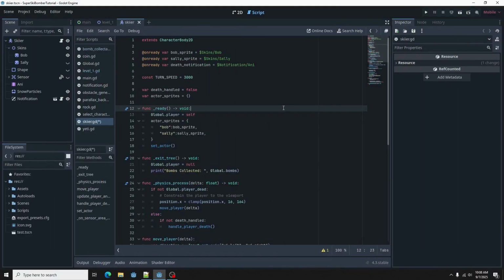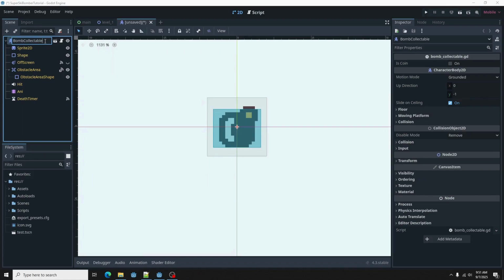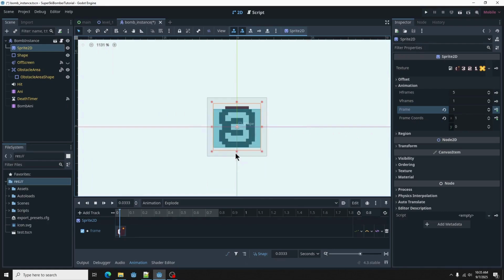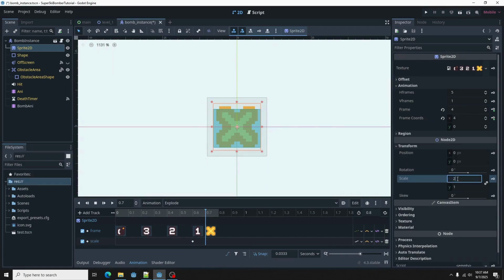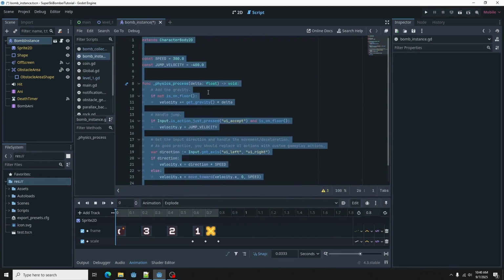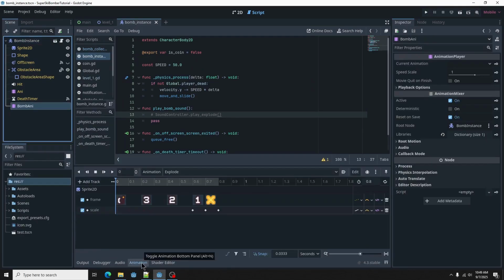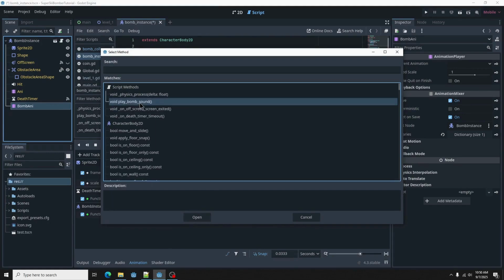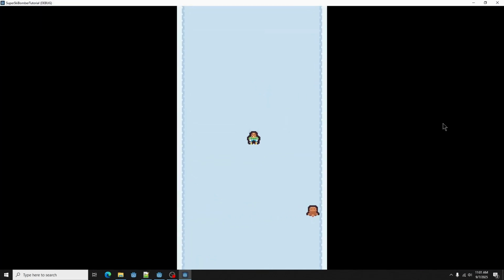Godot 4 Mobile Game Tutorial #16 Bomb Instance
I hope your aren't tired of making inherited scenes! Because that's what we are doing today 😑Just one more of these before we add the logic to actually drop the bombs! We are getting close to the end of this series...

What will you do with what you learned here? 🤔
Tell your friends about my channel (if they are interested in game dev that is...), I would like to get to 500 subs by the end of the year if possible.

-Pinkman